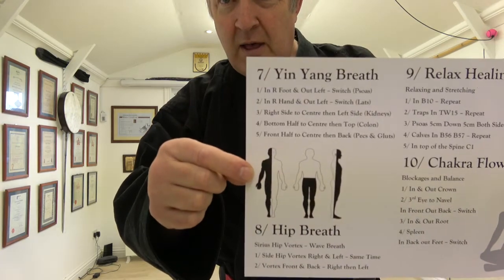Yin Yang Breathing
Breathing techniques to enhance Martial Arts